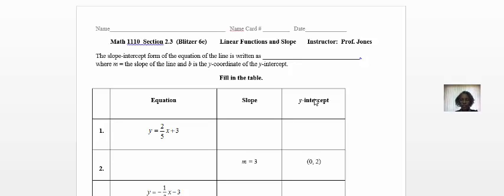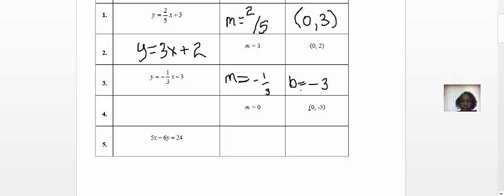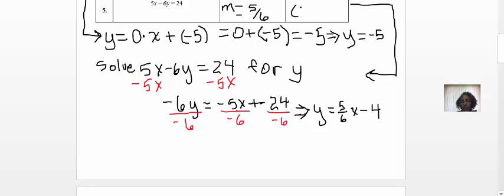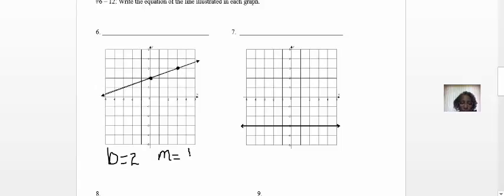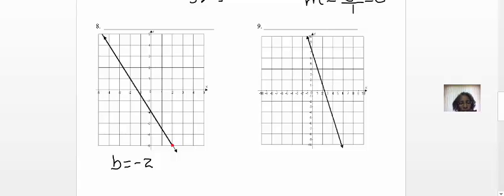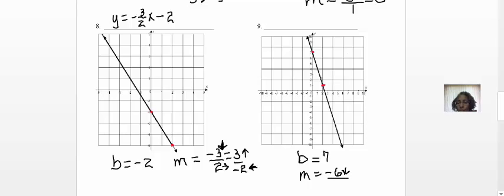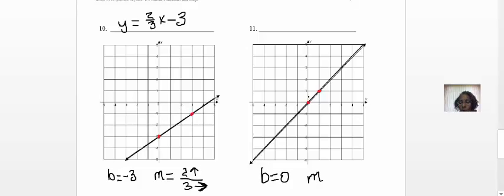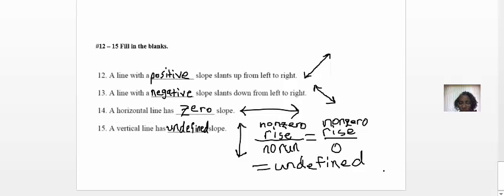Math 1110 Section 2 3 Worksheet